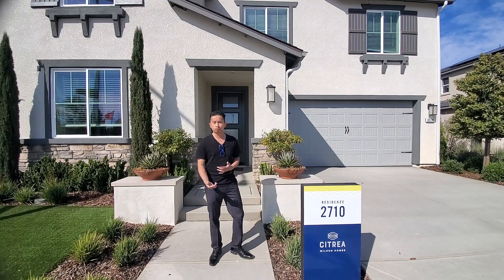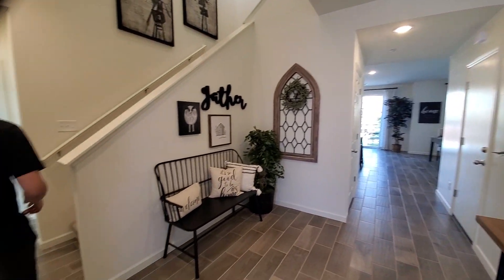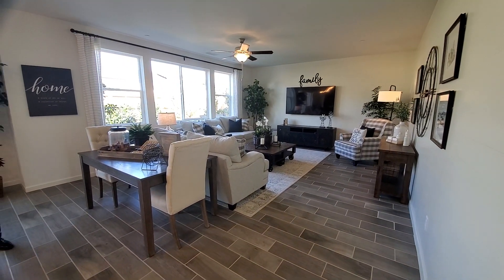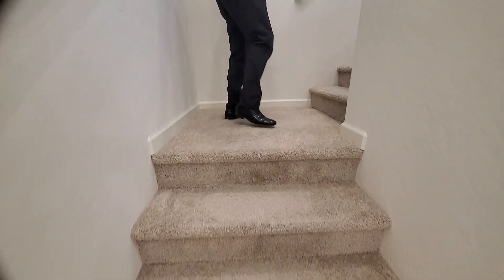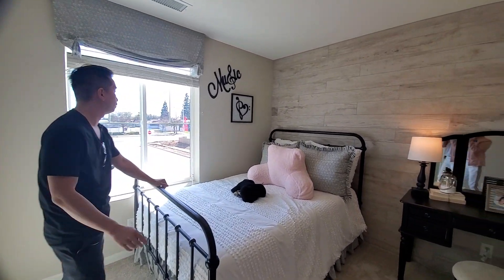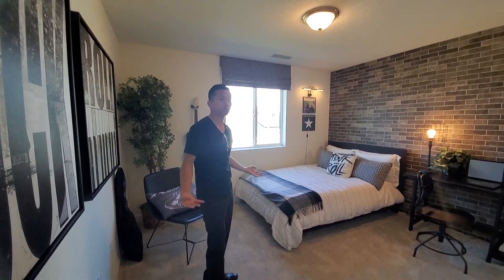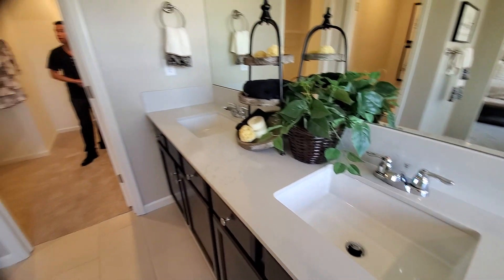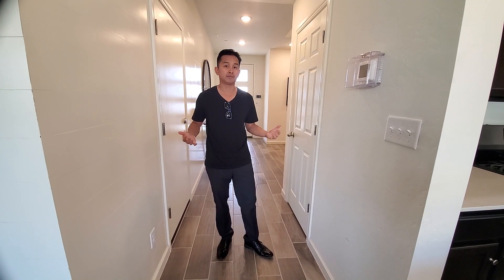🏡 Citrea by Wilson Homes Residence 2710. 6Bed/3Ba, Starting at $529k | Living in Fresno California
🏡Looking to move, invest or sell in Fresno/Clovis/Central California? Send us a quick message!
For more information about these properties/areas or would like to learn how we can help you save up to $20,000 when buying a New Construction home in Fresno, Clovis, Madera, Fowler, or Visalia, reach out to James or Mariz at The Pham Real Estate Group.

⚠️PS: We run a virtual real estate company and are looking to partner and mentor 12 real estate agents directly in each city, if you are interested in real estate as a career, or want to partner up with us and our coaches. Watch these videos 🔥

🏡Citrea by Wilson Homes Residence 2710. 6Bed/3Ba, Starting at $570k | Living in Fresno California

fresno,
fresno ca,
madera ca,
houses for sale in california,
fresno california tour,
california houses for sale,
madera california,
clovis california,
fresno california,
clovis ca,
house for sale in california,
homes for sale in california,
fresno california,
living in fresno california,
clovis california tour,
realtor clovis ca,
fresno california living,

Century communities home,
Lennar homes,
K hovnanian homes,
Wilson homes,
KB homes,
Mccaffrey homes,
Granville homes,
Dr horton homes,
Wathen castanos homes,
McCaffrey Homes,
Tesoro Viejo,
Riverstone,